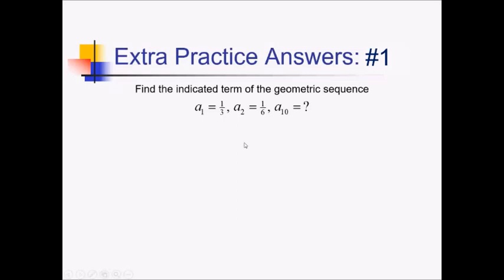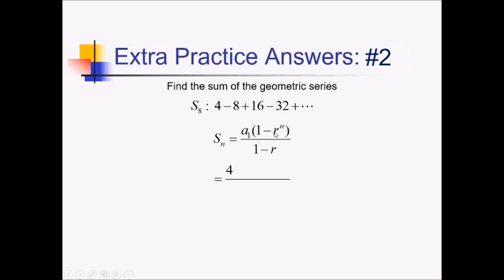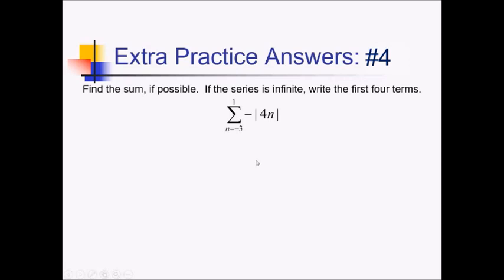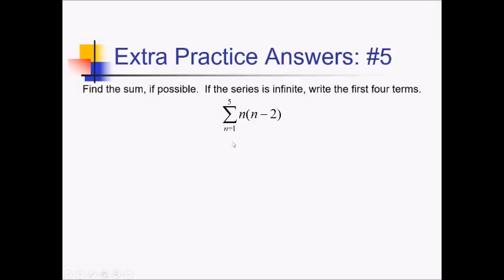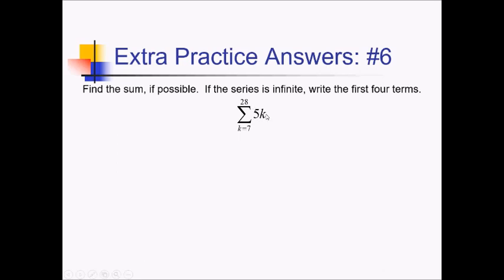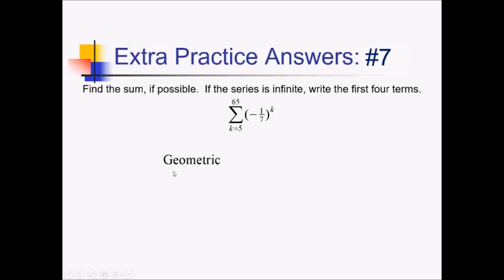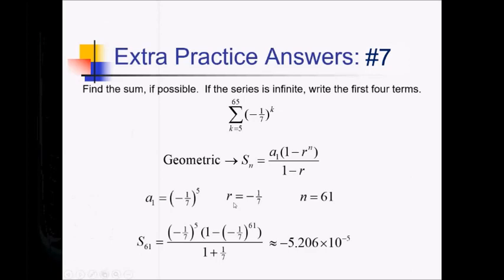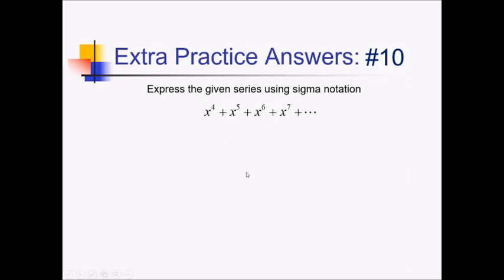Geometric Series and Sigma Notation: Problem Set #3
Worked problems showing how to find nth terms for geometric sequences, to find sums of geometric series and to use sigma (summation) notation.

Go here for a PDF and handout to go along with this video